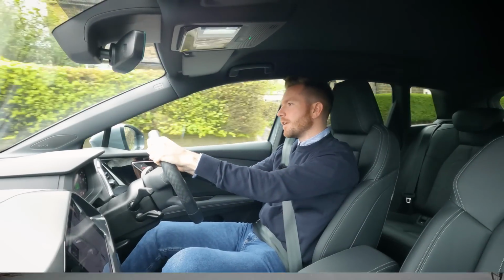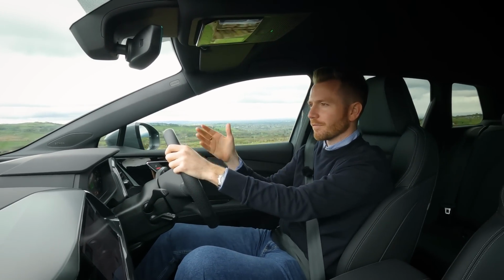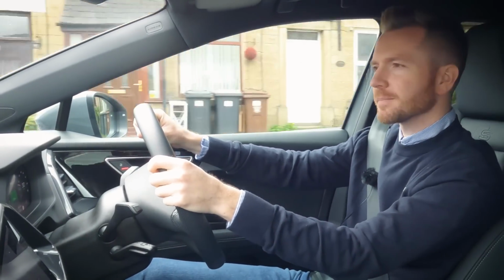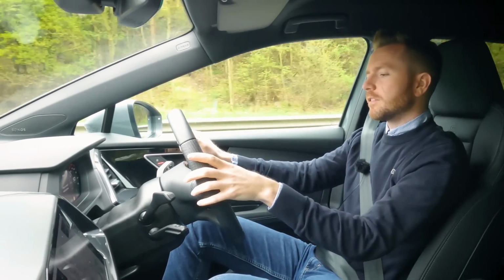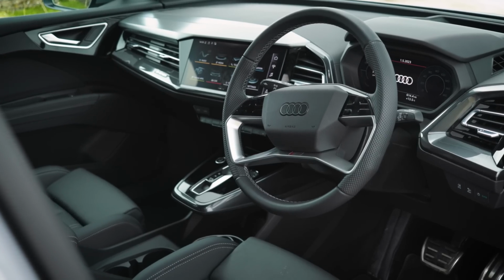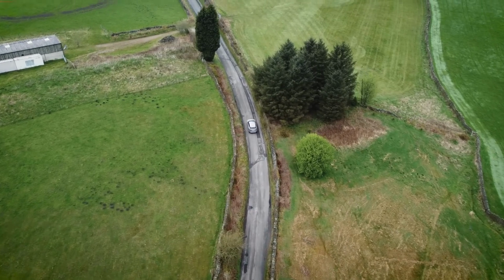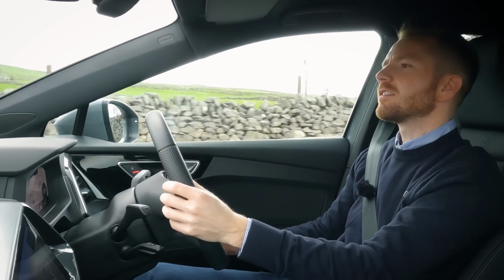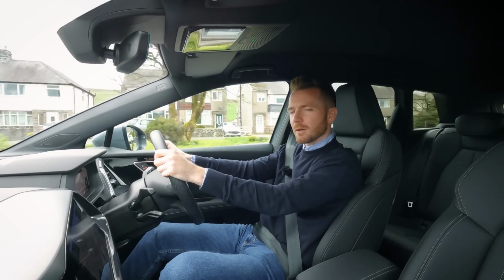Should You Buy an Audi Q4 e-tron? (Test Drive & Review 50 Quattro S Line)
Before buying any used car, it's important to check its history.

Today, I'm in this 2023 Audi Q4 e-tron 50 Quattro. Let's see what it's like...